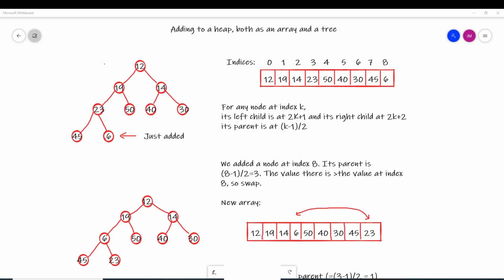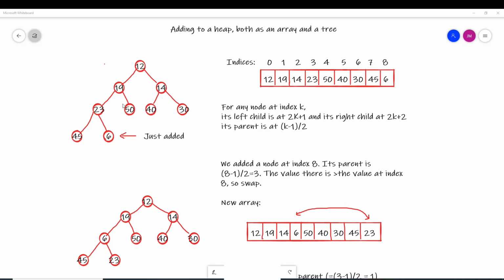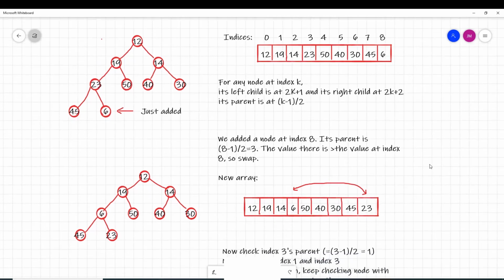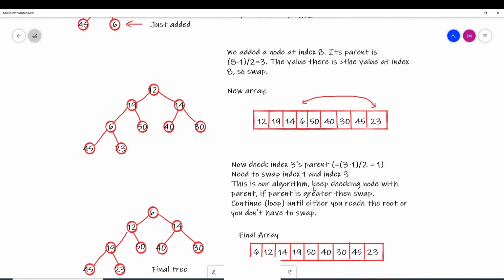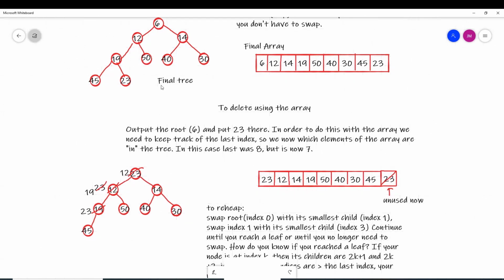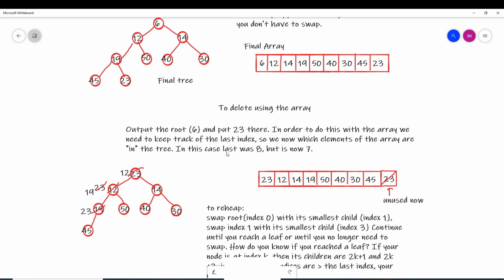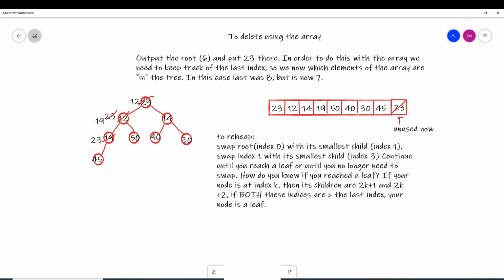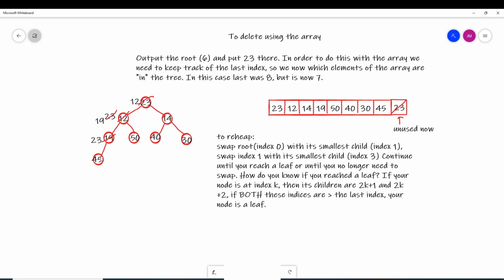Modify a heap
How to add to a heap, and delete from a heap.
Demonstrates heapsort.